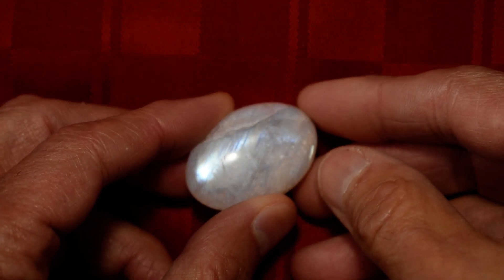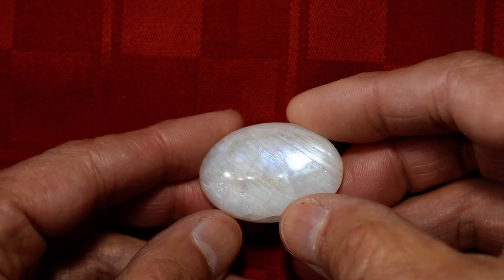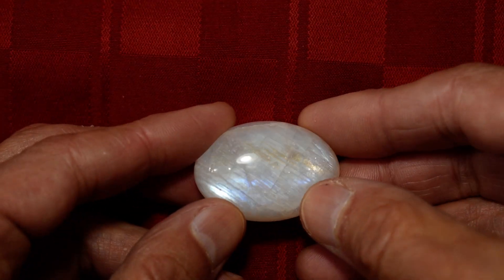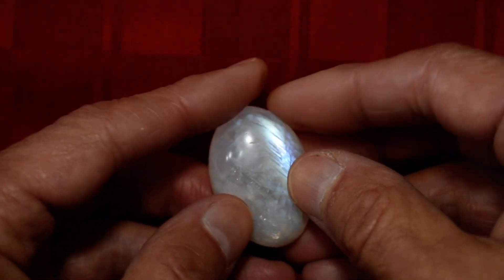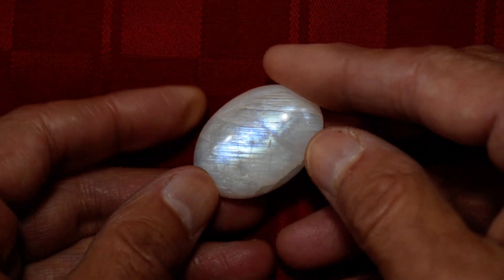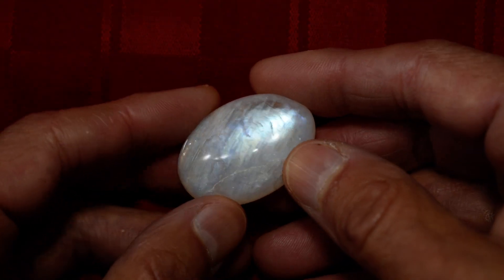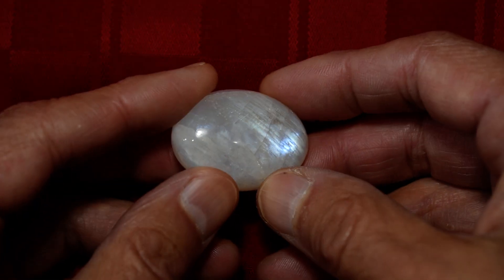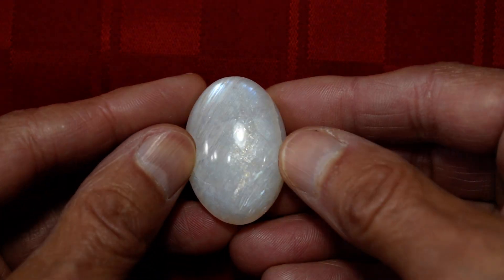New Moonstone Palm Stone # 5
This is a beautiful example of a recent moonstone variety discovery in India.This material was so new as of our visit to the Tuscon Rock Show in 2023 that it was being called New Moonstone.

The material shows beautiful blue (sometimes with some silver as well) flash, and the stone is nicely transluscent.